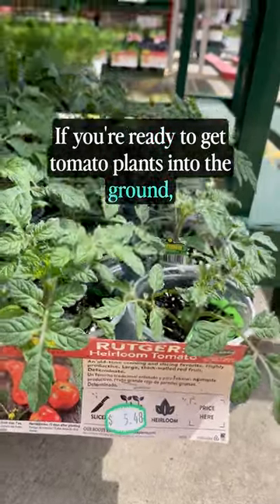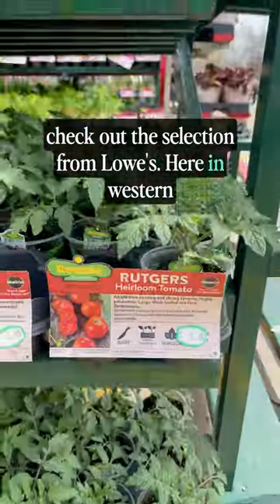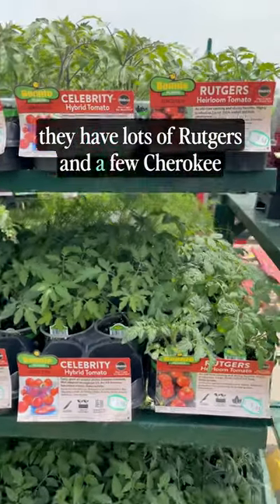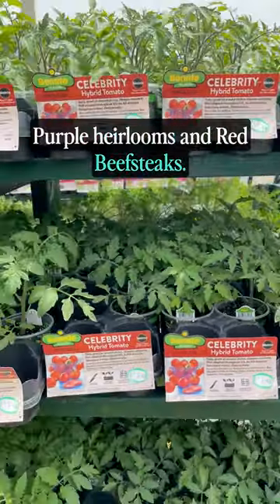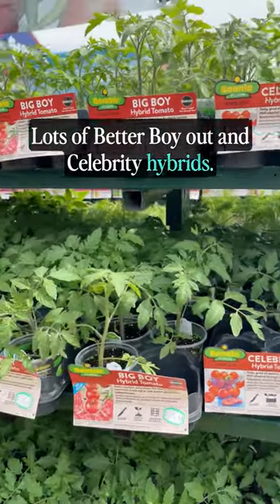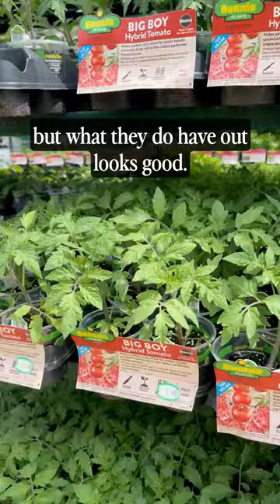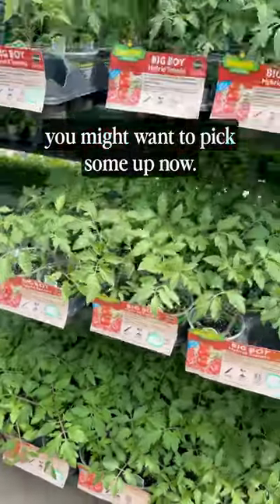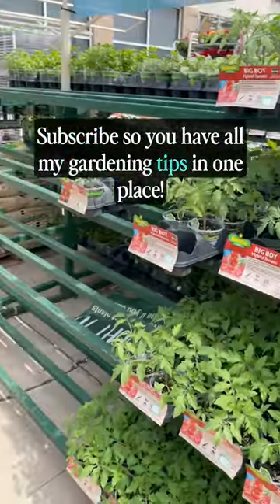Tomato Seedling Selection at Lowe's!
Are you itching to plant tomatoes in the garden? Check out the tomato plants to choose from at Lowe’s right now at the end of March in Zone 7B/8A!